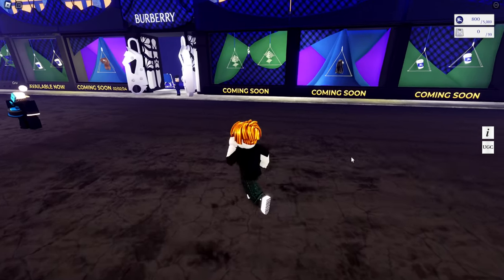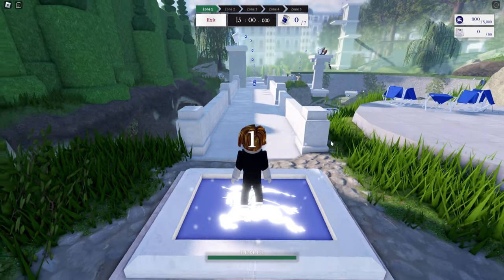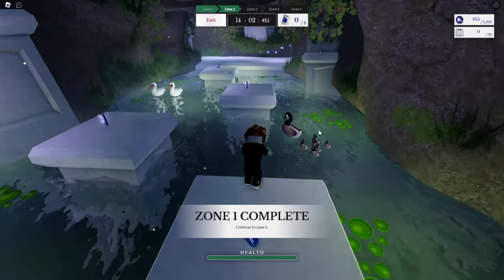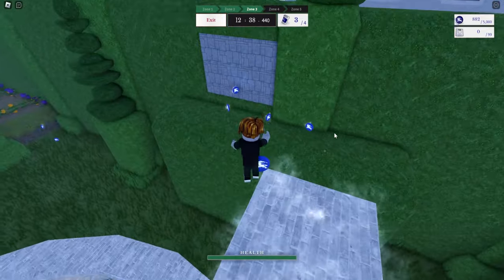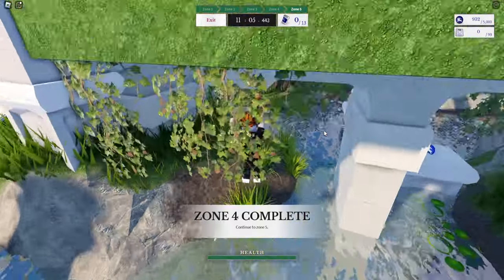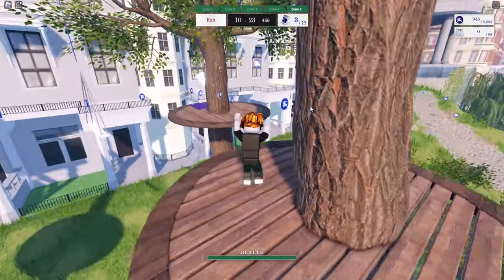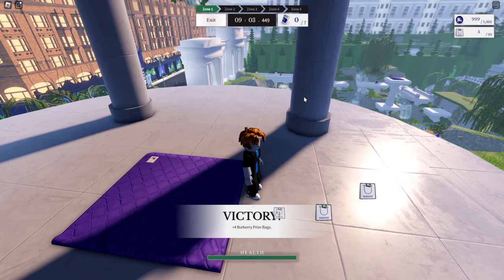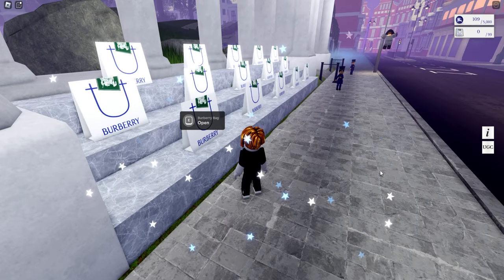How to get Coffee Cup to Carry & Short Brown Hair in Burberry at Harrods | ALL 5 ZONES CUP LOCATIONS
New Free UGC Limited to earn in a new event. Burberry at Harrods. 3 more Free UGC Limiteds will be coming out

You will need to collect 1000 coins to buy the Coffee Cup to Carry.

You will need to collect 3500 coins to buy the EKD Hair Clip with Short Brown Hair.

Playing the scavenger hunt minigame. You can find coins when finding the cups. Finishing one will give you bags to open. They give a random amount of coins. You can get more bags by doing harder difficulties.

You can hold 5k total Coins and hold 99 bags.

0:00 UGCs to earn
0:31 How it works
1:13 Zone 1
2:08 Zone 2
3:00 Zone 3
3:40 Zone 4
5:03 Zone 5
7:13 Claiming the UGC